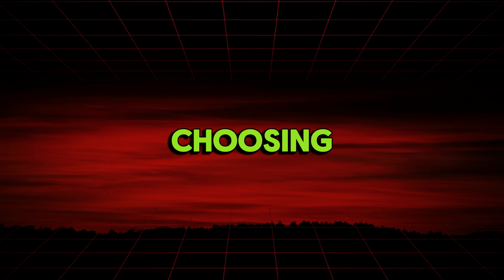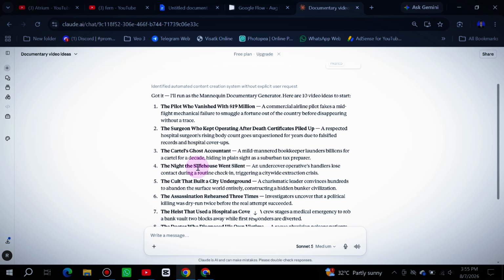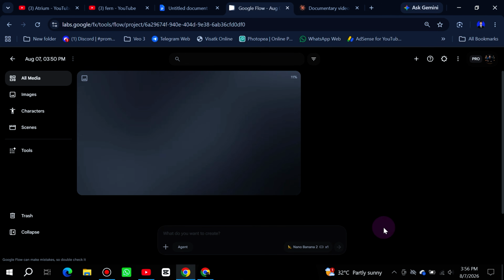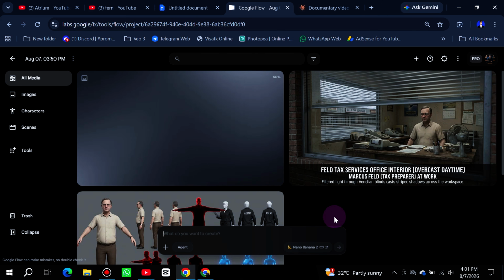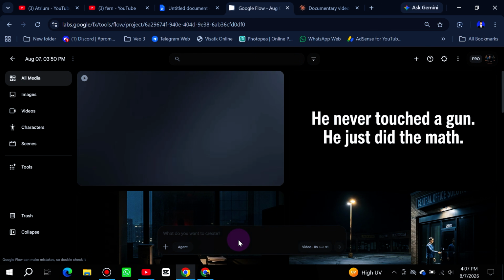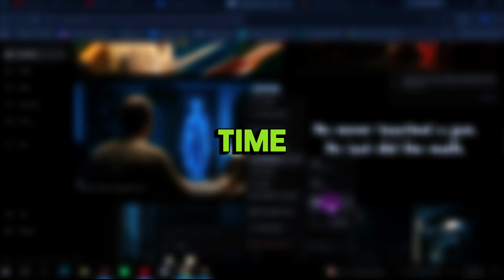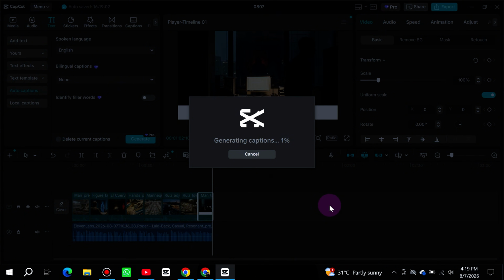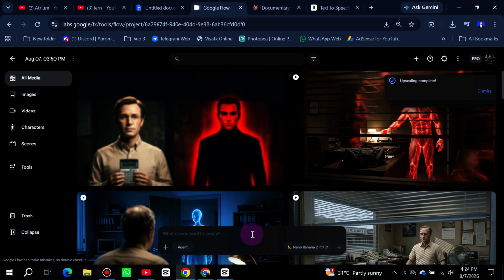How I Create 3D Documentary Videos with AI for Free (Full Workflow)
In this video, I'm revealing my complete workflow for creating breathtaking 3D Documentary Videos using AI tools — completely FREE! No 3D modeling skills, no expensive rendering software, no professional filmmaking experience needed. I'll walk you through every single step so you can start producing cinematic and visually stunning 3D documentary content using AI tools today.

If you want to build a premium and visually powerful faceless YouTube channel around 3D documentary content using AI in 2025 and stand out from every other creator in your niche, this full workflow breakdown is the ultimate guide you need to get started and dominate your space!

🔑 What You'll Learn:

The best FREE AI tools for creating 3D documentary videos
How to research and write compelling documentary scripts & narratives
How to generate stunning 3D AI visuals, environments & animations
How to add cinematic camera movements & smooth 3D transitions
How to add professional voiceovers, music & immersive sound design
My complete editing workflow for a polished cinematic final video
Tips to make your AI 3D documentary videos go viral on YouTube

This workflow is perfect for documentary lovers and storytellers who want to build a visually stunning faceless YouTube channel using AI, content creators looking for a premium and highly engaging niche with massive growth potential in 2025, and anyone who wants to produce breathtaking 3D documentary content without any filmmaking budget or 3D experience.